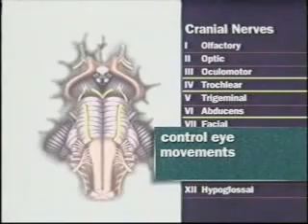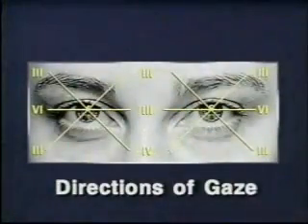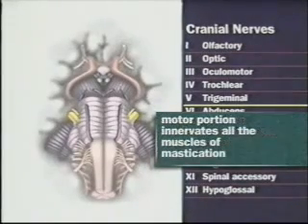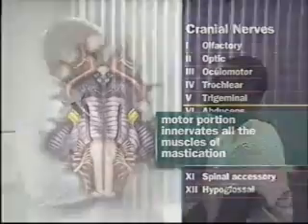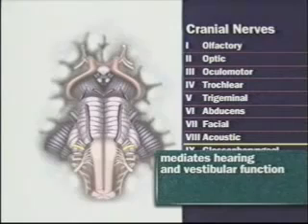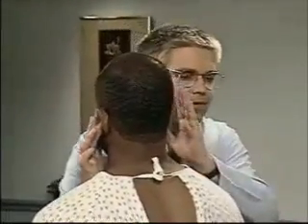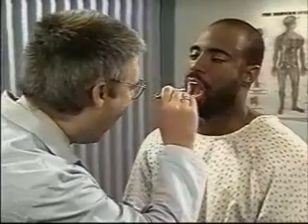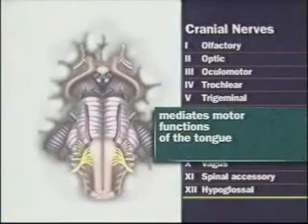Cranial Nerves 3 to 12 Examination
Cranial nerves 3 to 12  Neurology examination